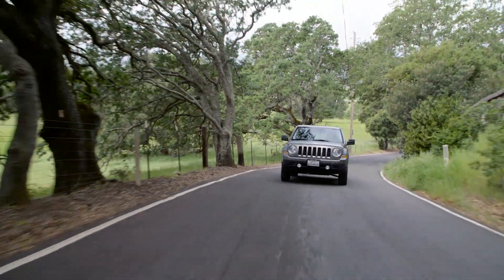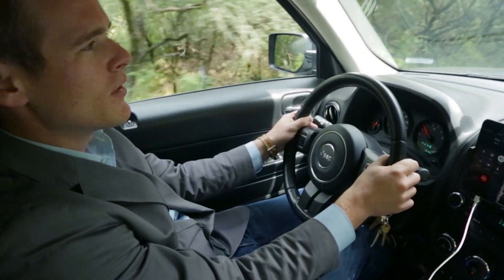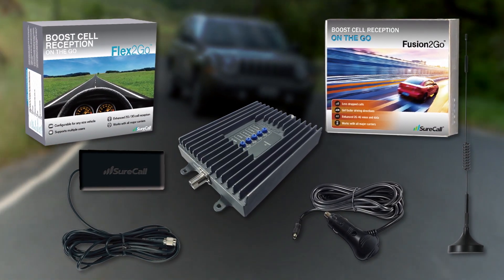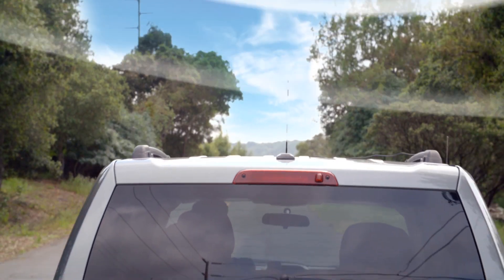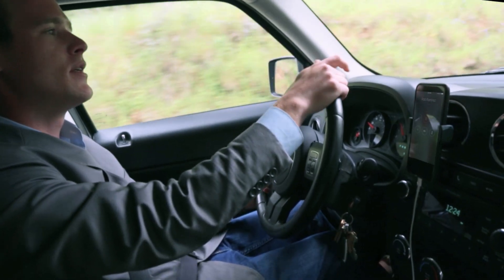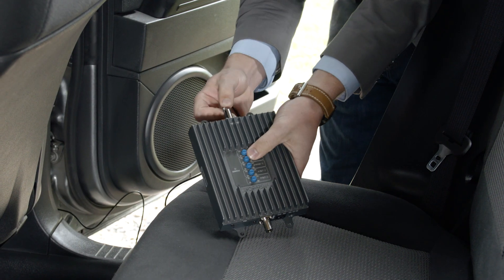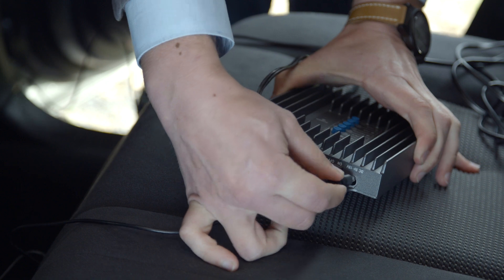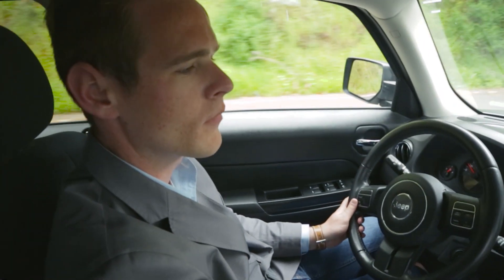SureCall Mobile Cell Phone Signal Booster for Vehicles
SureCall's cell phone signal boosters for vehicles increase signal strength and provide clear and consistent cellular coverage for multiple devices while you're on the go. Our mobile signal boosters are plug-and-play, boosting cellular signal in any vehicle for all North American carriers, including Verizon, AT&T, Sprint and T-Mobile.

SureCall boosters are ideal for use with hands-free cell phone car systems or Bluetooth devices. Dropped calls and slow data speeds are history, as the Fusion2Go and Flex2Go provide clear and consistent coverage for multiple cellular devices in any vehicle. End the frustration of weak and unreliable cellular signal with SureCall.

For more information or to find where to purchase a SureCall signal booster, visit surecall.com